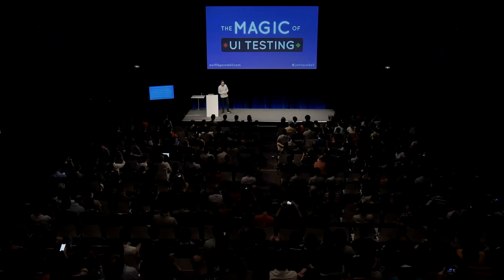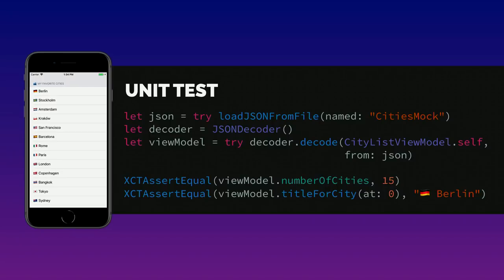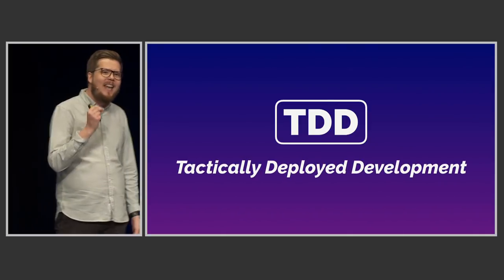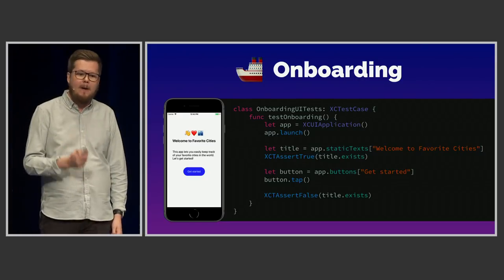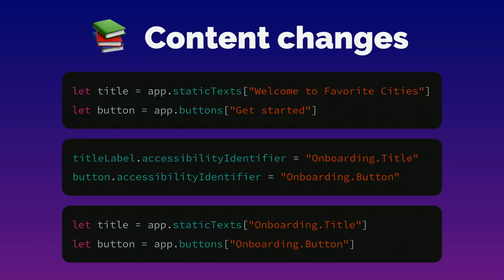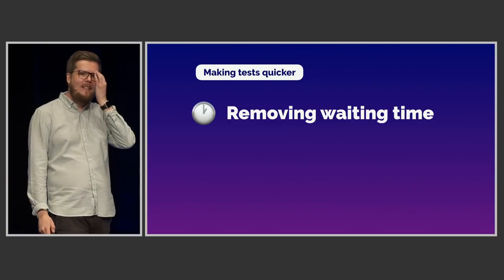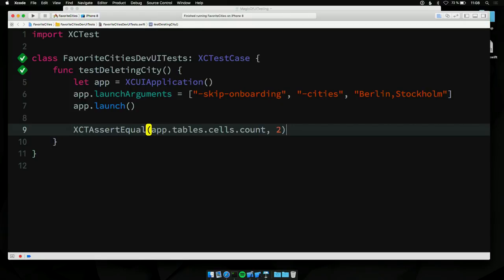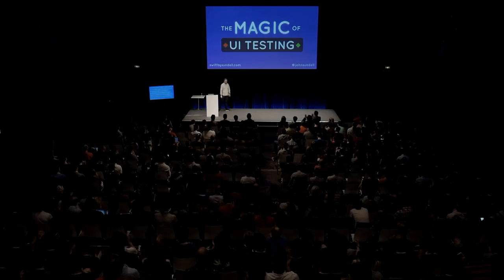UIKonf 2018 – Day 1 – John Sundell – The Magic of UI Testing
The Magic of UI Testing
In this talk, John will show how UI testing can not only be a powerful tool in order to automate parts of your QA process - but how it can also be a somewhat “magical” tool when it comes to working on your app as well. The talk will include pros & cons of UI testing, how to make tests run faster & more stable, and how UI tests can be used during the development process.